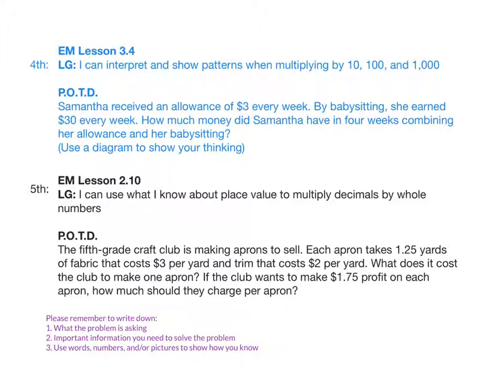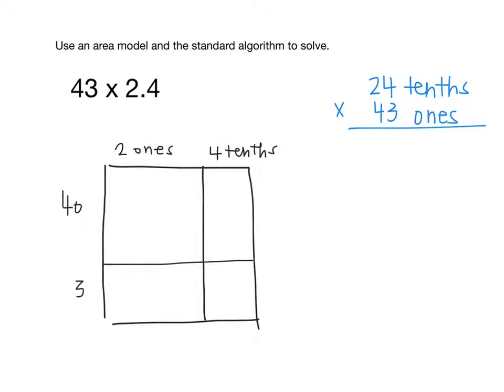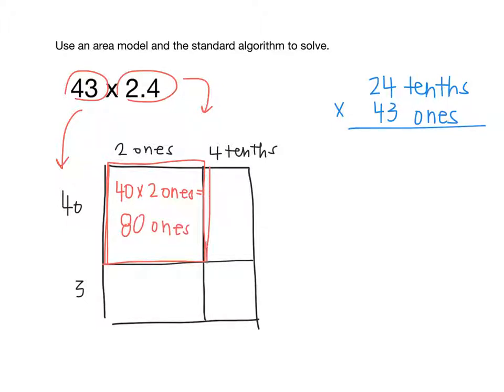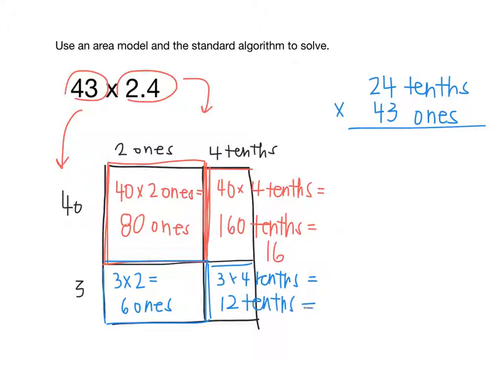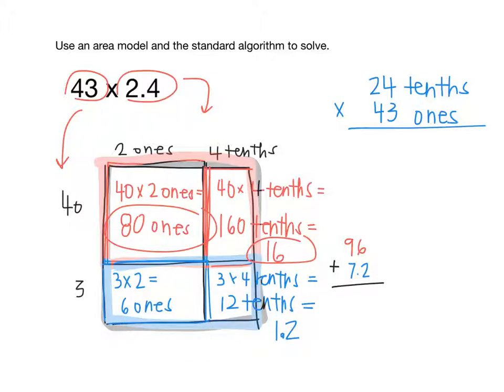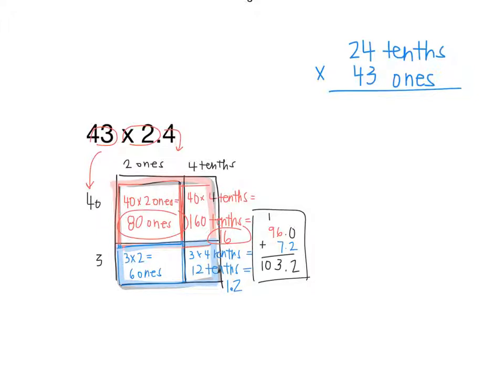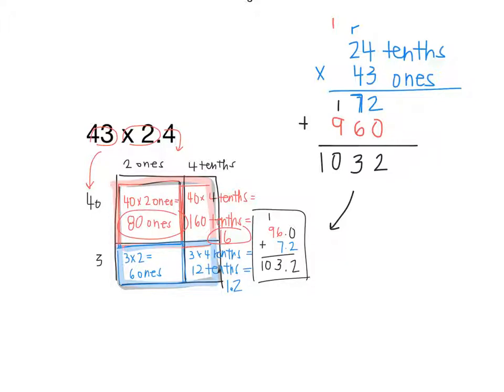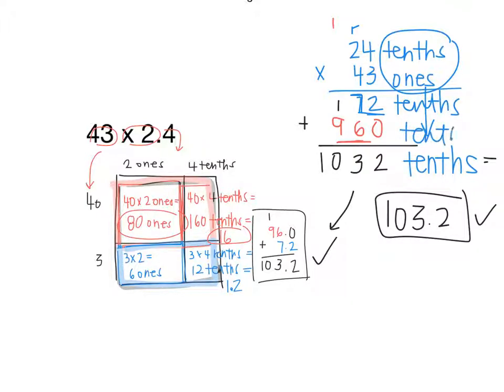10.21.19 5th EM 2.10